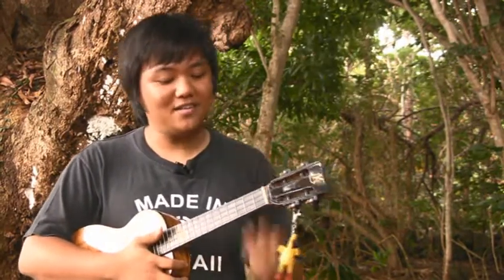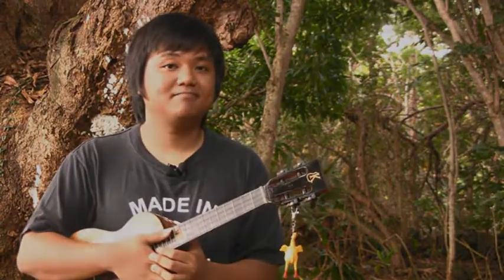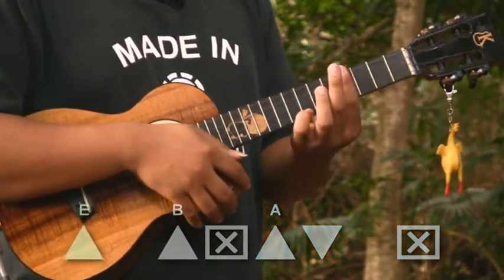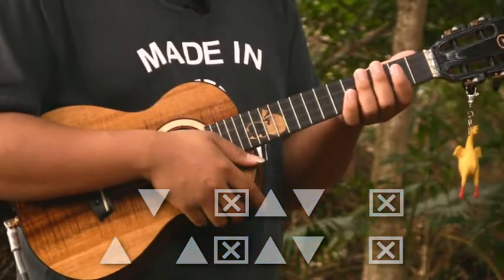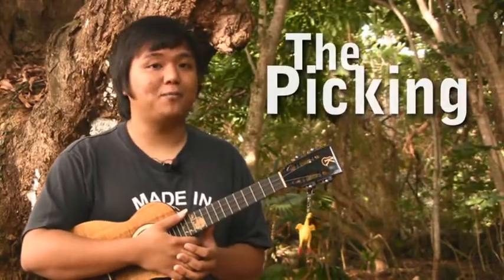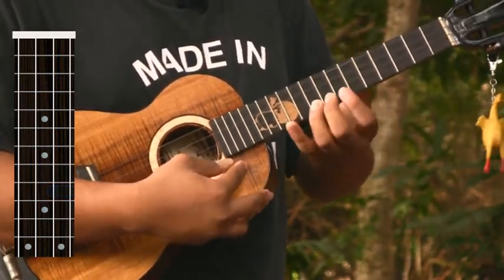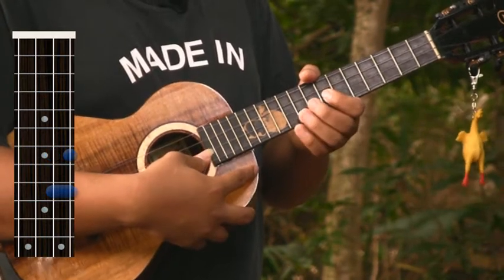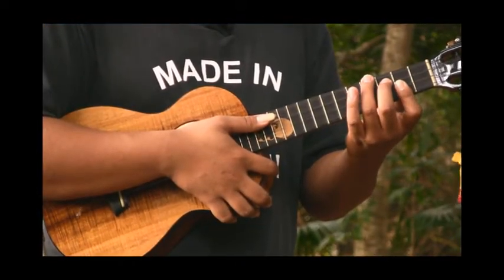Uke Lesson 34 - Never Let You Go (Third Eye Blind)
Ukulele Underground - Uke Lesson #34 - "Never Let You Go" by Third Eye Blind